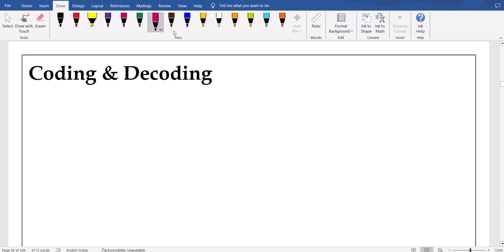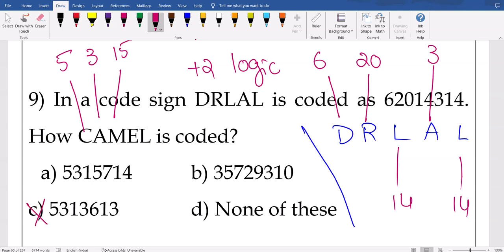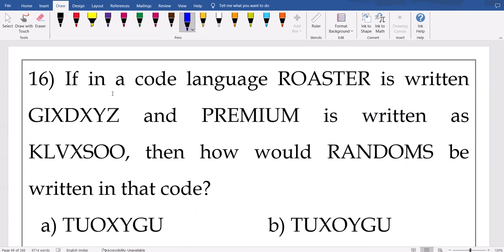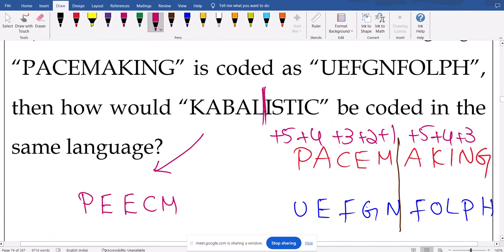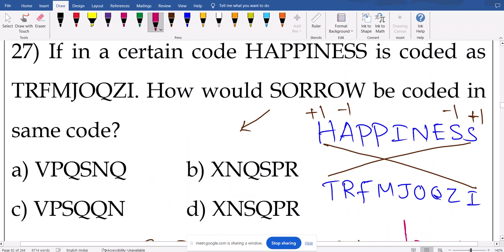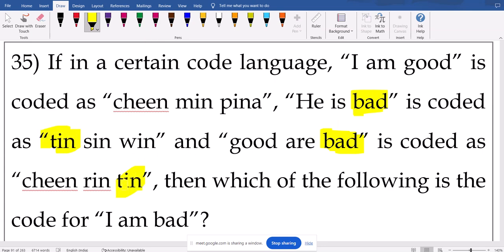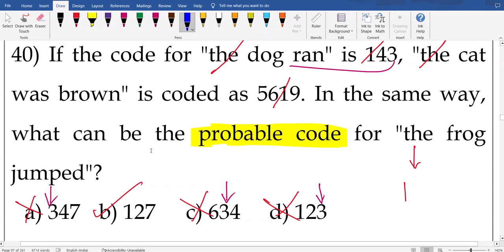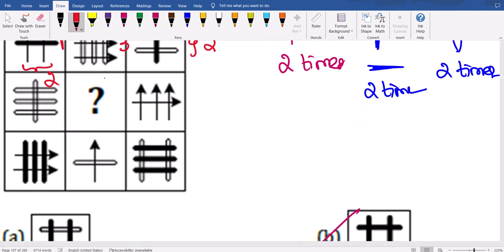Accenture - Abstract Reasoning - Mettl Part 2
Previous & Recent Questions